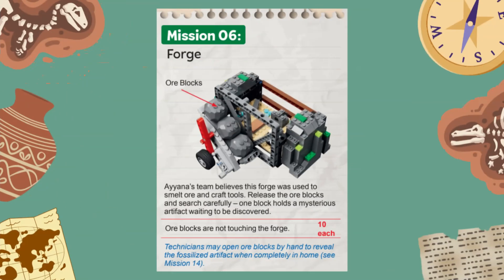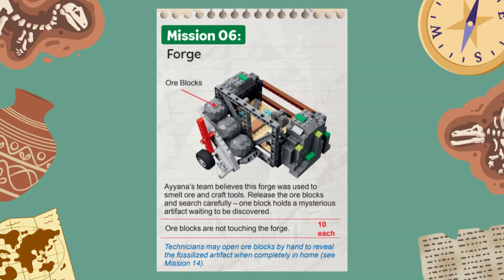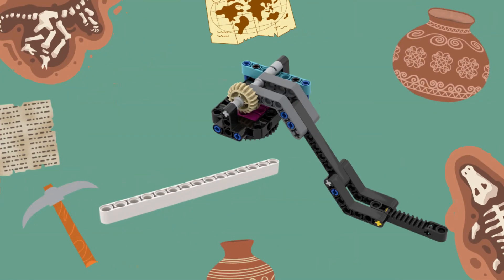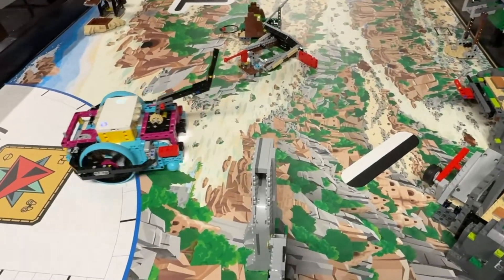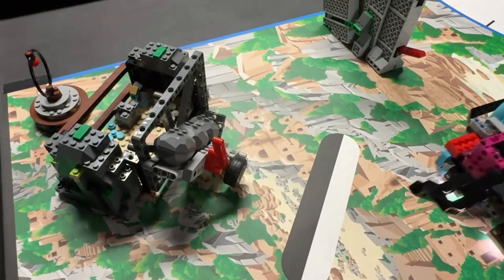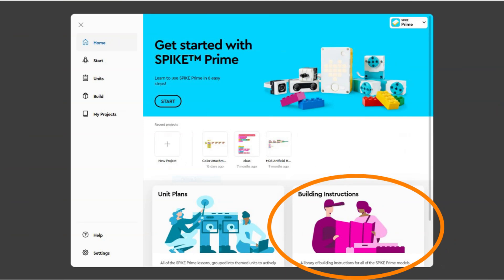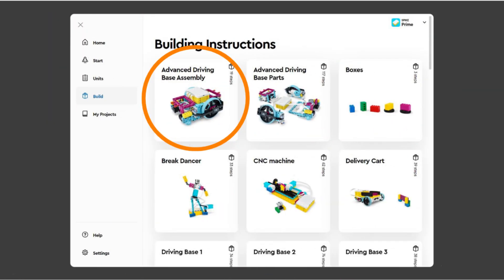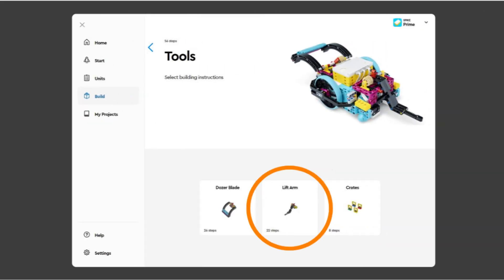2025-2026 FLL UNEARTHED Mission 06 Forge Solution with Spike Prime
This video shows the completion of the Forge mission (Mission 06)  from this years 2025/26 FLL UNEARTHED robot game using the Spike Prime Advanced Driving Base. Do not watch if you do not want to see this mission being done. Hope you enjoy!

Intro: 0:00
Background: 0:06
Spike Prime Attachment: 0:43
Spike Prime Stationary Solution: 1:05
Spike Prime Moving Solution: 1:17
Scoring Analysis: 1:44
Building Instructions: 1:51
Outro:2:23